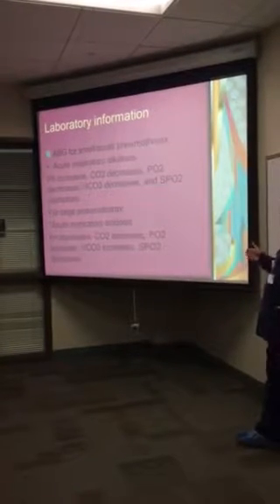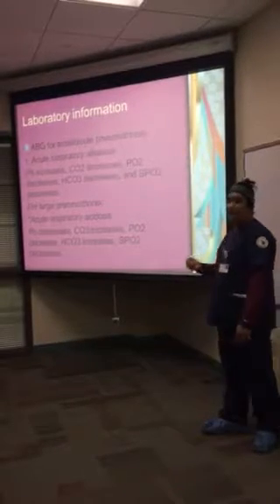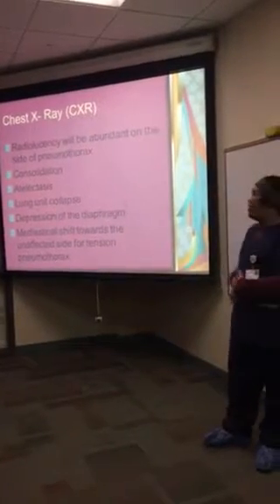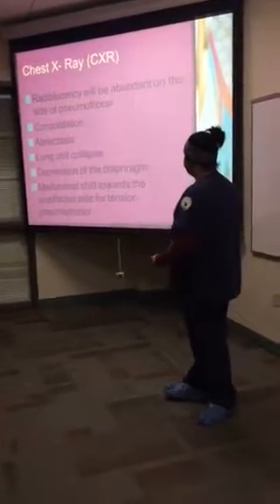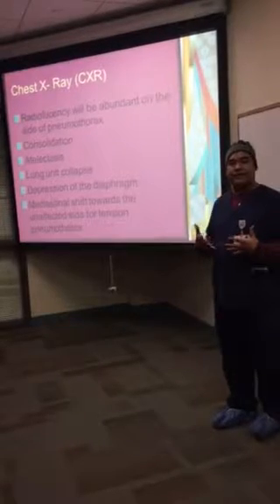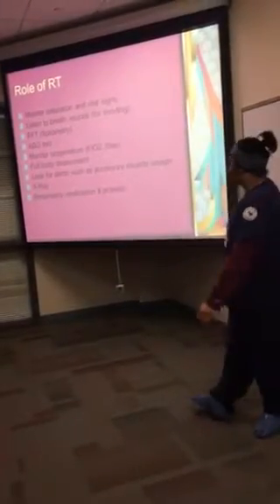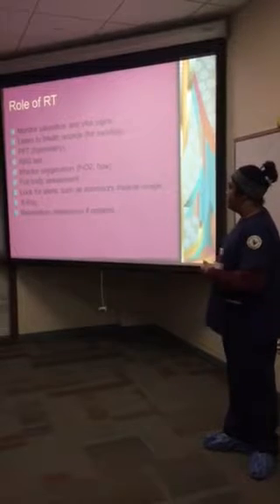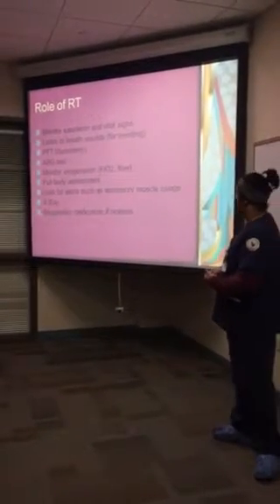Pneumothorax part 3